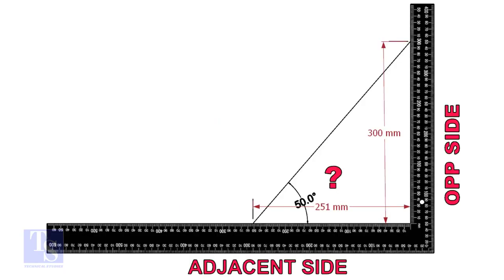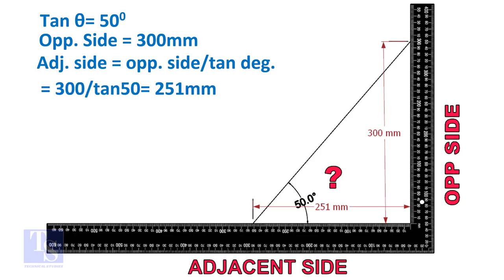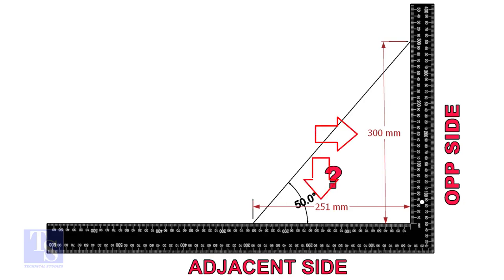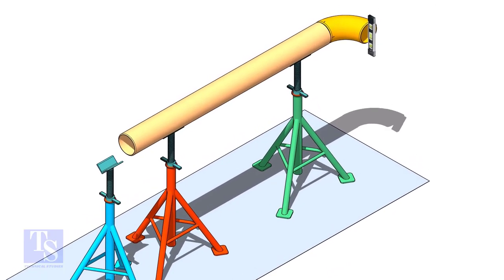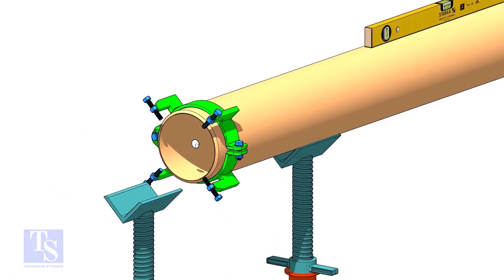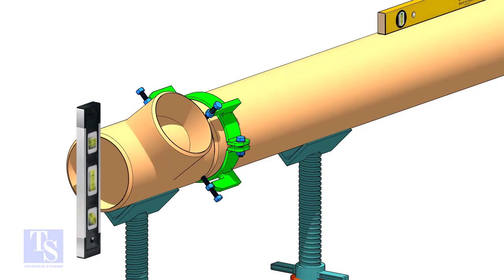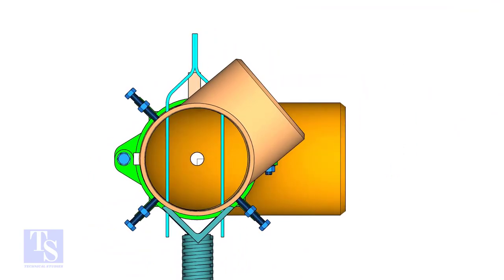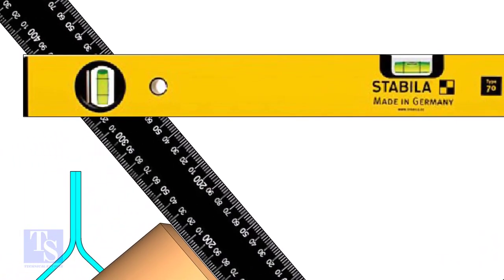PIPING - How to fit up a tee to an existing pipe, to any degree. Pipe fit up Tutorial for beginners.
How to fit up a tee to an existing pipe, in any degree. Tutorial for beginners. @technical studies